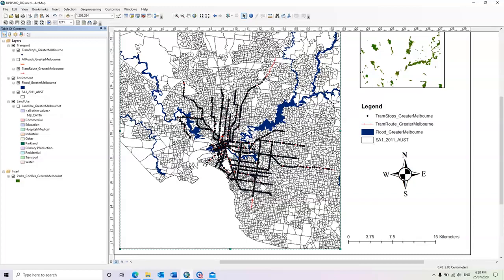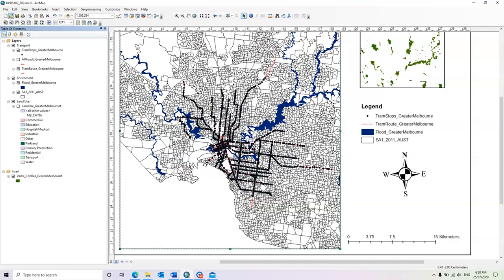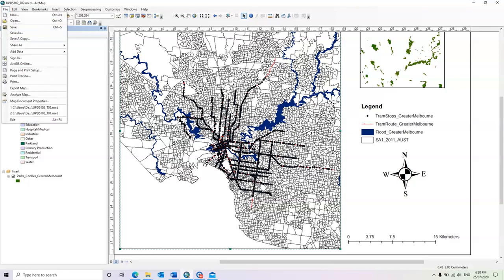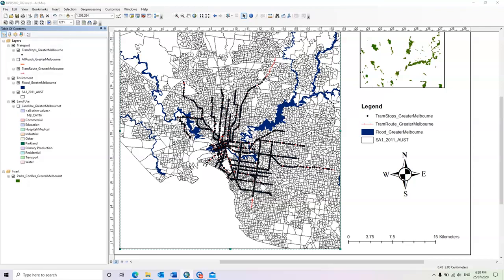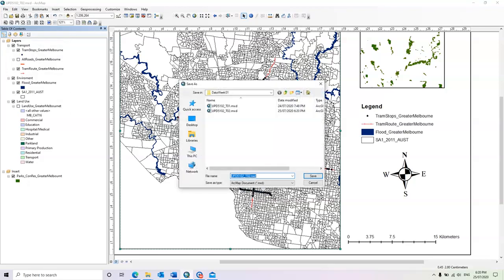Week01 S02 11 Saving a map